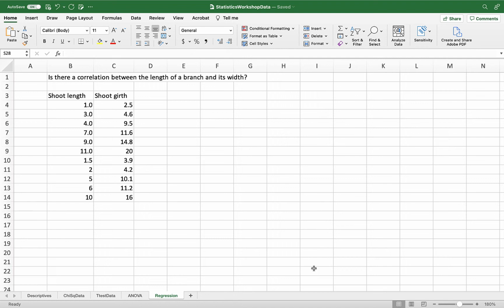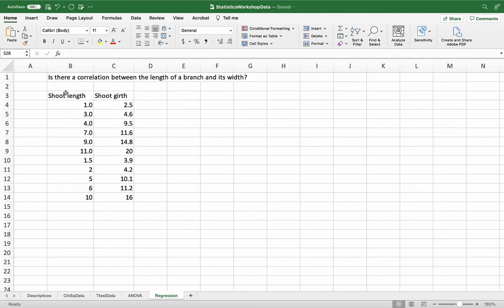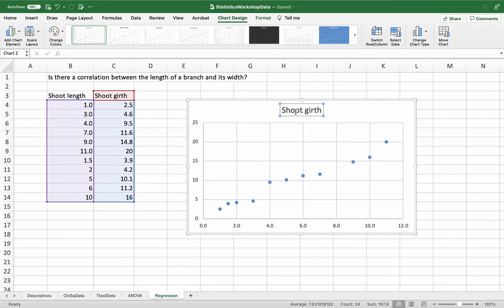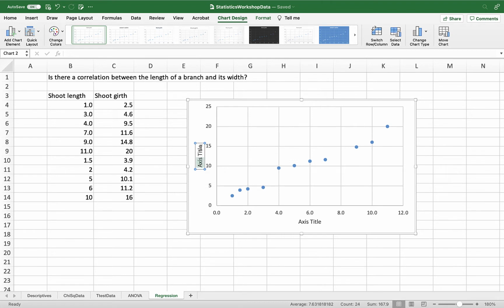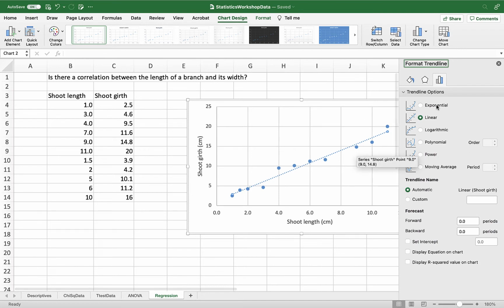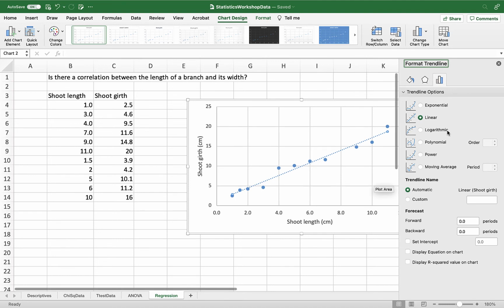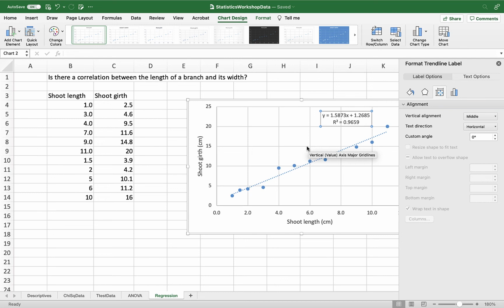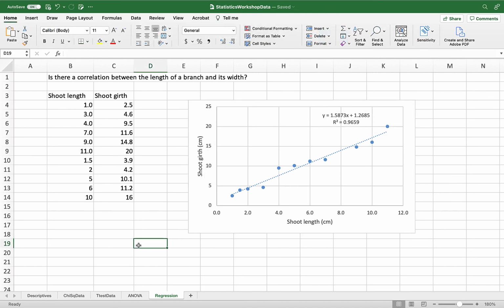Scatterplot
How to make a scatterplot and also look for the strength of correlation between the two variables.